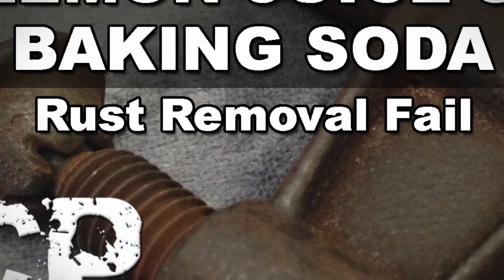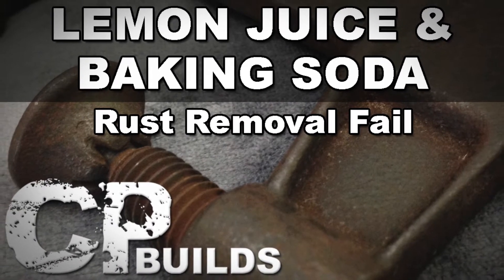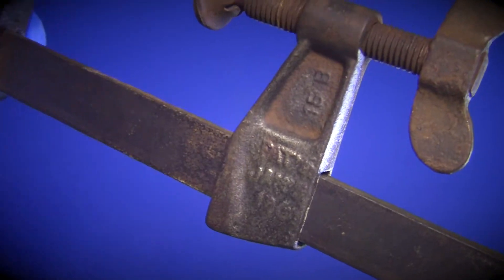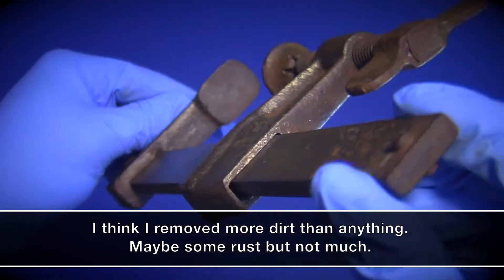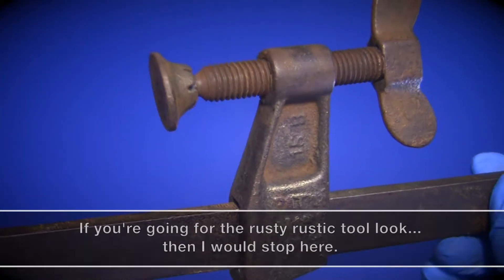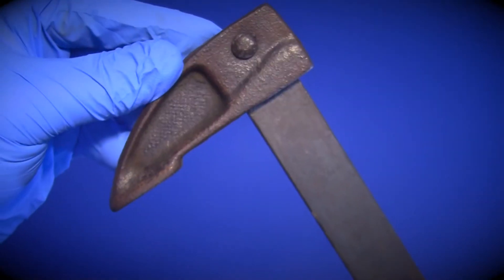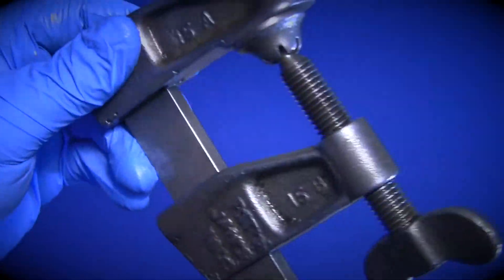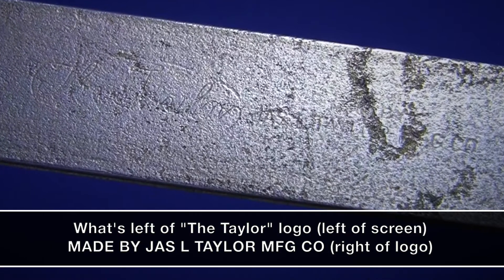Lemon Juice & Baking Soda Rust Removal Fail // DIY Tool Restoration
I bought this Taylor clamp off eBay for $21.95 with the intent of using a new method to remove the rust from it and restore it to its former glory….and that failed. It did pretty much nothing. I take that back…it made my office smell like lemons. Based on my results I will never use this method to remove rust from a tool again. Complete waste of time IMO. PS sorry about the ad...got dinged with using the MacGyver theme BUT well worth it IMO.
Voiceover 1
I wanted to try a different method at removing rust from an old tool. I figured I might as well try restoring another old clamp to its former glory and have a little fun doing so. Enjoy.

Voiceover 2
After 45 minutes of scrubbing with a brush I was left with this. Honestly not what I was expecting to see. Perhaps I didn’t leave the paste on long enough or maybe this method isn’t good for heavier rusted items. This was my first attempt at using this method to remove rust and based on my results this will probably be my last as well. One thing is for certain…if I don’t show a restored clamp in this video I may have a few disappointed viewers so with that being said…

Voiceover 3
My intention for this was not to show you the same method of rust removal as a previous video but with the lemon juice and baking soda failing me well I had to resort to it. Using citric acid was a lot quicker, took a lot less effort on my part to remove the rust and the results speak for themselves as you can see. Now there is some pitting and discoloration on the clamp still but lets be honest this clamp is at least if not more than 100 years old and I like the character it brings to the clamp. So on that note I hope you enjoyed this weeks video.
Be sure and check me out on social media. I’m pretty active on Instagram…just an FYI.

Baking Soda - Walmart

Mineral Oil - Walmart

“MacGyver Theme - Season 2“
“Universal“
“Severe Tire Damage - High Quality“